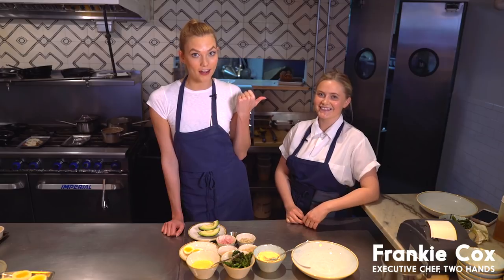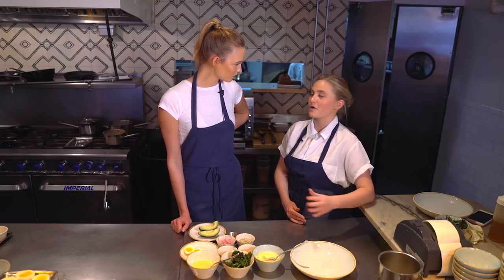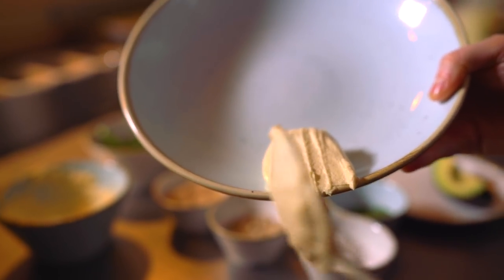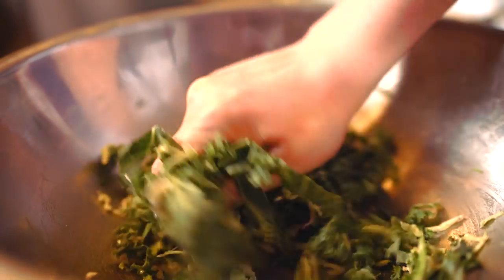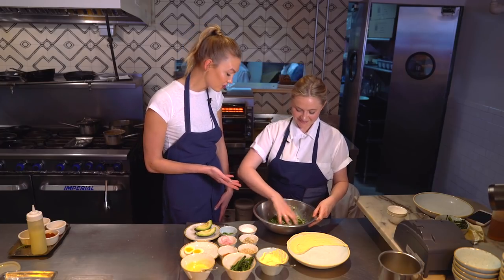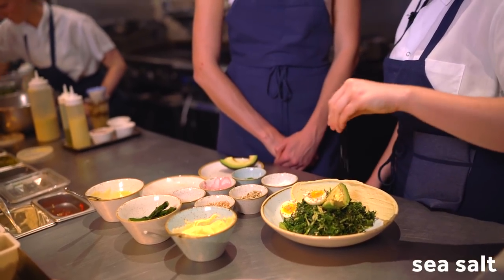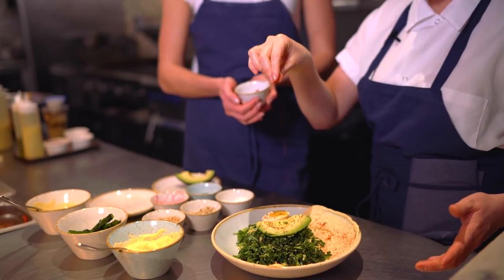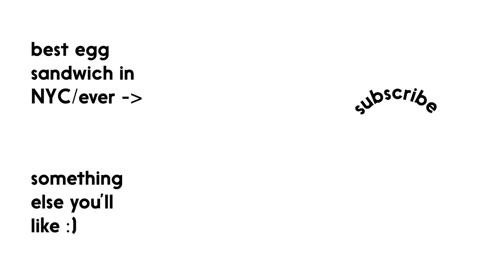The Best Healthy Lunch in NYC | Karlie Kloss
If you're looking for the best healthy, fresh, nourishing lunch in NYC, Two Hands in Tribeca is it! Everything on their menu is delish... but this brassicas bowl is everything you want from a lunch & more.

If you make this, send it to me using KlossyKitchen :)

Frankie's Apple Cider Vinaigrette = 3:2:1 ratio of olive oil, apple cider vinegar, and dijon!

edit by Tim Kellner
produced by Annalora von Pentz